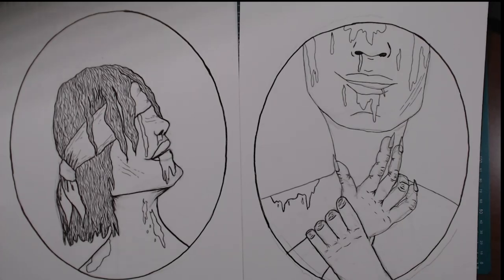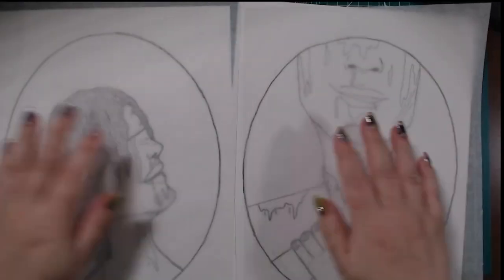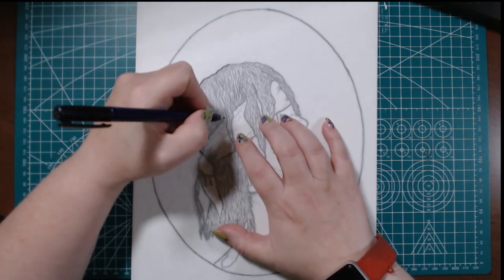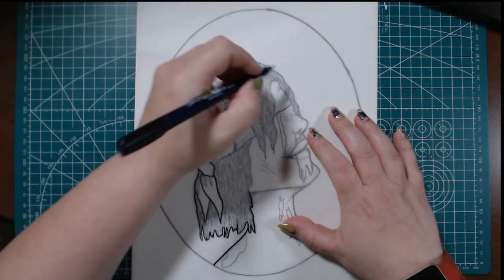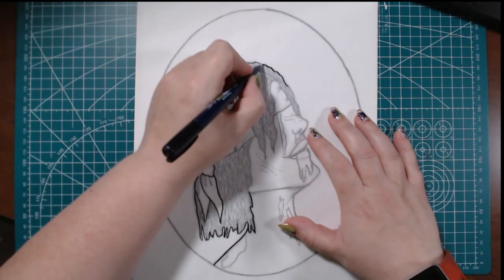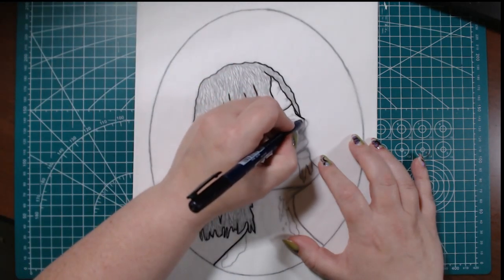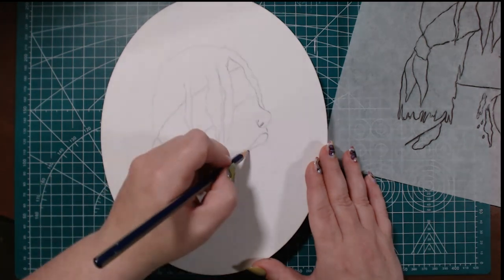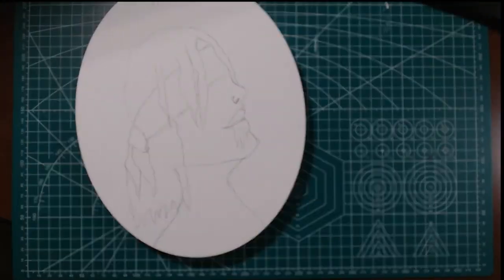Bad Omens Collection: From Paper to Canvas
Hey there Scallywags and Friends!

A little bit of a shorter video, but here is part 2 of the Bad Omens collection. As I say in the video, I personally do not trust myself enough to sketch directly onto the canvas. So...I did a bit of a work around the aid of tracing paper.

Thank you for the support and helping me live that art and stream dream.

If no one's told you this today, I am really proud of you! You are loved, valued, and allowed to hold space. And if you are given the opportunity to be a pirate, always be a pirate. Live wild, be free, and stay untamable.

-tapg-